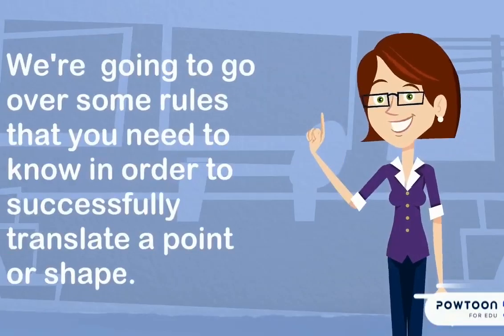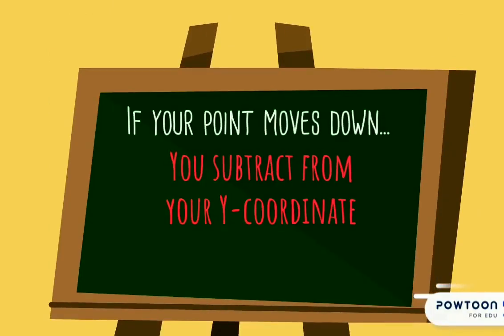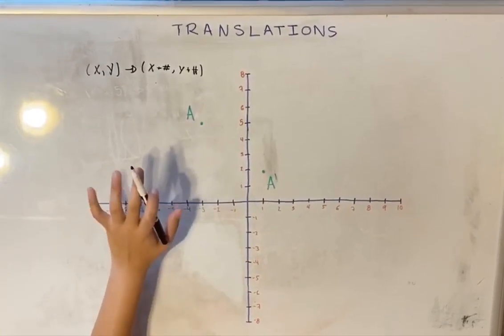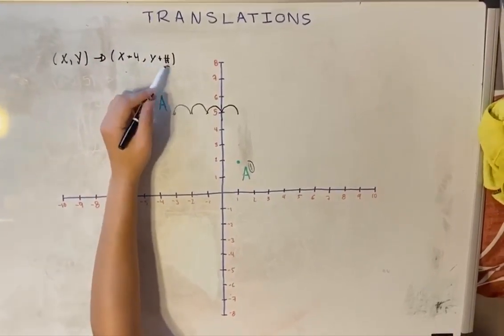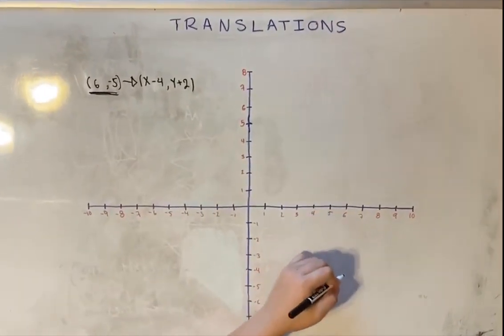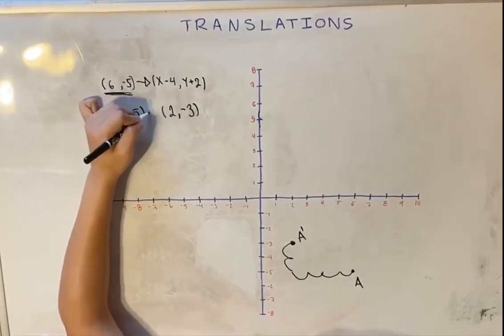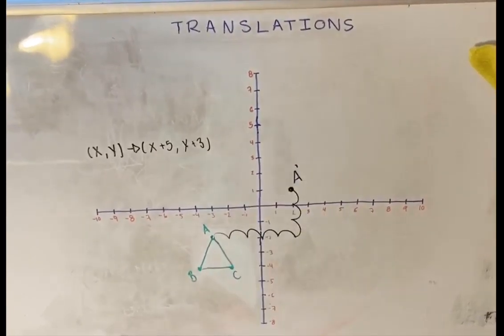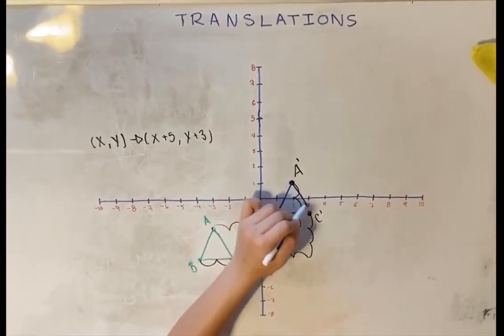Wk 4 Janeth Arredondo Translations 23